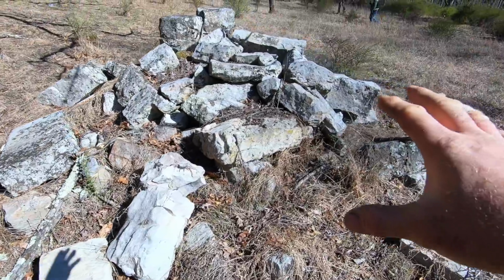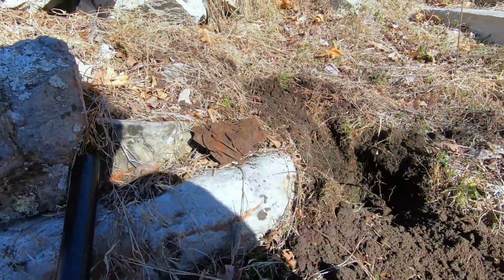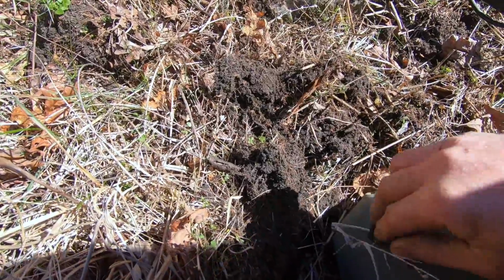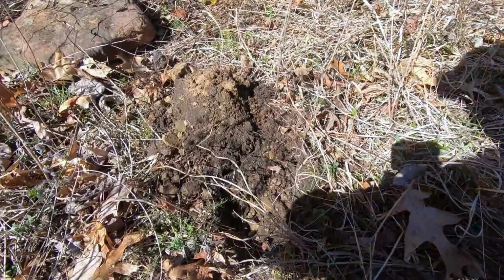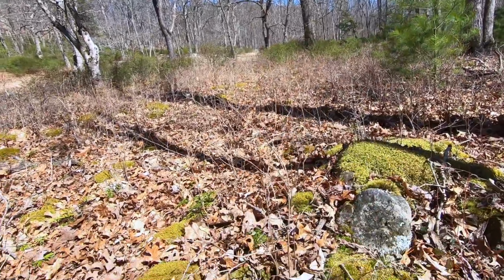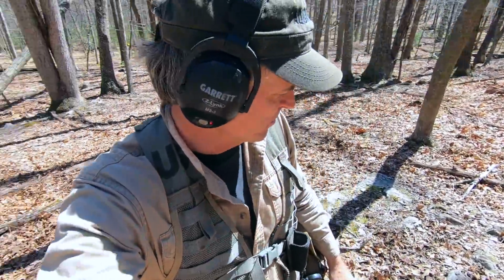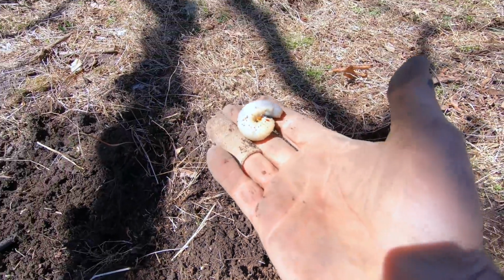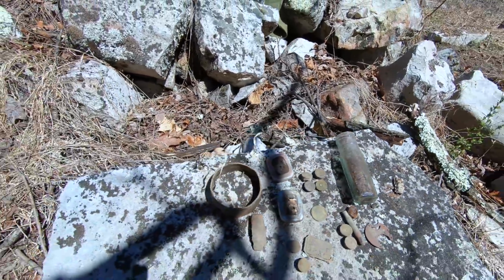West "By God" Virginia Metal Detecting : Mountain Wind Homesite Edition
Please join us as we search for, find, explore and then metal detect an old homesite and stone chimney pile deep in the mountains of West Virginia. The wind was fierce as a forty-pounder this day and the audio in the video sounds weird due to automated audio editing, but it's doable. What kind of snake do you think we saw (and I almost stepped on) in the video? I think it was a genetically mutated mountain snallygaster.